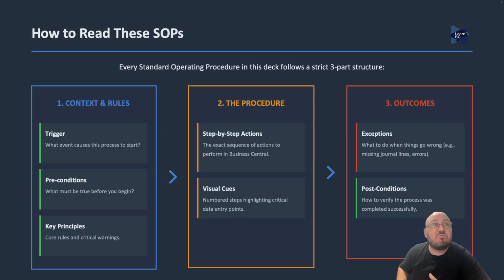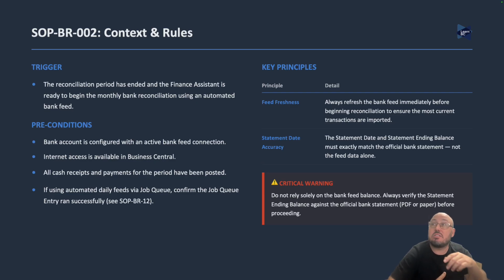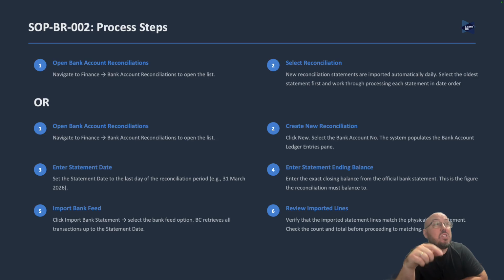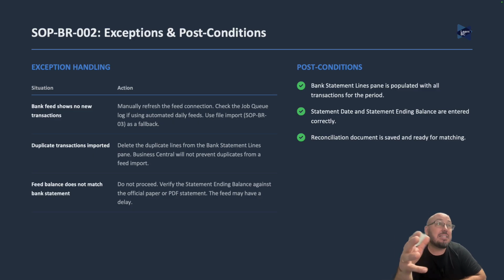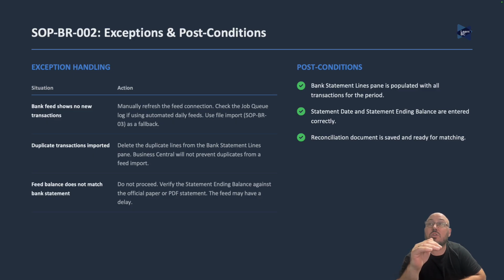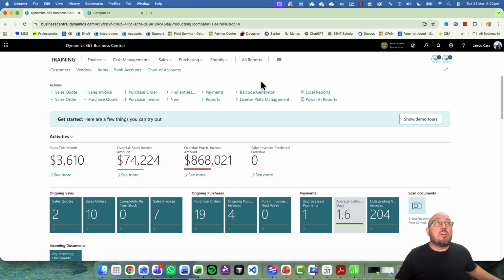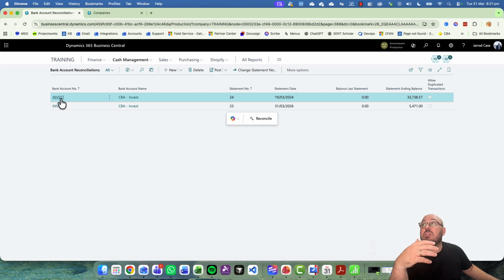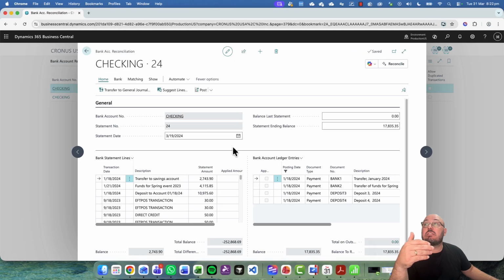Importing Bank Statements via File in Business Central with LearnBC | SOP-FIN-BR-003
When an automated bank feed is not available, importing your bank statement via a downloaded file is the most efficient way to bring your transactions into Business Central. However, this manual import process introduces specific risks around file formatting and data integrity that finance teams must manage carefully.

This video covers SOP-FIN-BR-003: Importing Bank Statements via File. It is the third SOP in the Finance Bank Reconciliation series and provides the standard procedure for importing CSV, OFX, CAMT.053, or BAI2 files directly into your reconciliation document.

This SOP is triggered when the reconciliation period has ended, the bank statement is available as a downloadable file from your bank's online portal, and it needs to be imported into Business Central. The primary users are Finance Assistants and Accounts Officers. Before beginning, you must ensure that the file has been downloaded in the correct format, that the Bank Statement Import Format on your Bank Account Card matches this file type exactly, and that a new Bank Account Reconciliation document has been created with the correct Statement Date and Statement Ending Balance.

The procedure consists of five straightforward steps.

There are two critical rules that govern this process. The first is Format Consistency. The file format you download must exactly match the import format configured on your Bank Account Card. A mismatch will cause the import to fail or produce garbled data. The second rule is One Import Per Period. You should only import the statement file once per reconciliation period to avoid creating duplicate statement lines.

The most important warning for this procedure is to never modify the bank statement file before importing it. Opening a CSV file in Excel and saving it can alter column headers, change date formats, or strip leading zeros from reference numbers. This is the leading cause of import failures. Always import the raw file exactly as it was downloaded from the bank.

If the import fails with a format error, you should verify the import format on the Bank Account Card and re-download the file. If transactions are missing after the import, check the date range of your downloaded file and re-download it to ensure the full period is included. If amounts appear incorrect, such as missing decimal places, this usually indicates a regional formatting issue in the file, and you may need to contact your Business Central partner to adjust the import mapping.

When this SOP is completed successfully, all bank statement transactions will be visible in the Bank Statement Lines pane, the total of the imported lines will perfectly match your bank statement, and no duplicate lines will exist. You are then ready to move on to the matching process.

This video is part of the Finance Bank Reconciliation series for Microsoft Dynamics 365 Business Central, delivered by LearnBC. All procedures are based on Business Central best practice.